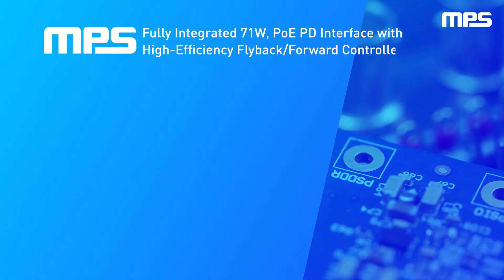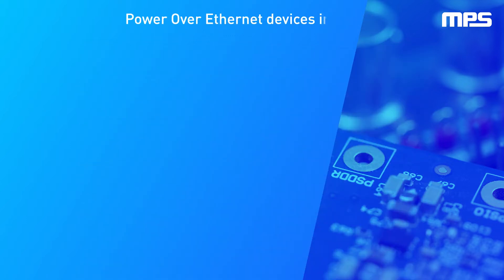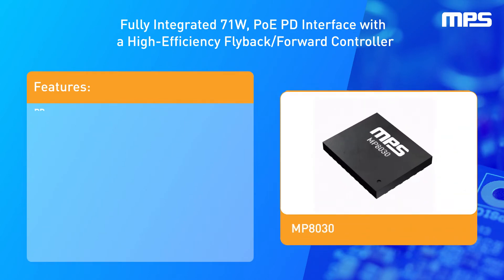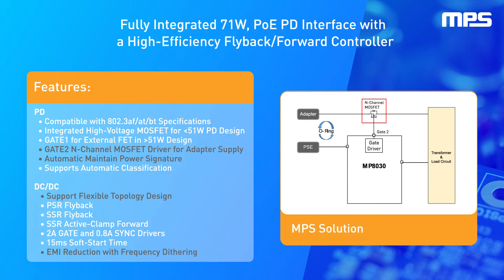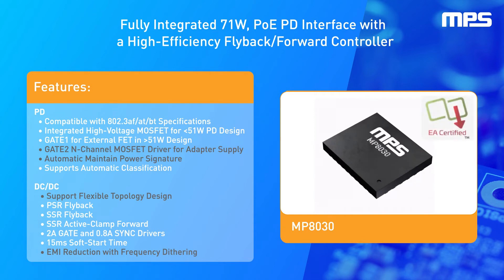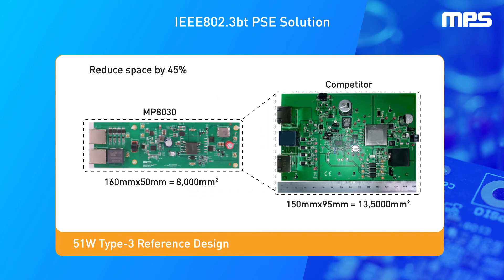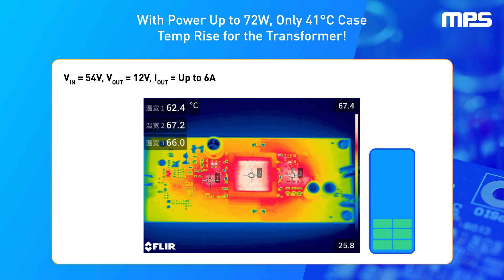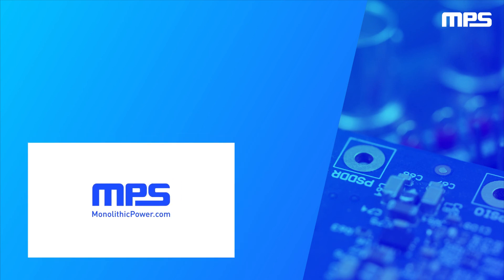Fully Integrated PoE PD Interface: MP8030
The MP8030 is a fully integrated, 71W PoE PD interface with a high-efficiency flyback/forward controller, and is compatible with 802.3af/at/bt specifications. Power Over Ethernet, or PoE, devices can transmit both network and power signals with a single cable. By using an N-channel MOSFET in place of a diode and integrating a MOSFET at Gate 2, the MP8030 significantly reduces voltage drop, reduces energy loss, and improves efficiency compared to traditional diode solutions. This compact, highly integrated solution supports multiple topologies for adaptability, and reduces board space by 45%, with up to 93.8% efficiency.
Features:
- Supports PSR flyback, SSR flyback, and SSR active-clamp forward topologies
- Integrates a high-voltage MOSFET for designs requiring less than 51W and an external FET for designs requiring more than 51W
- Excellent EMI control greatly reduces system noise
- Automatic maintain power signature functionality
- Ethernet Alliance certified
- Available in a QFN-32 (5mmx6mm) package